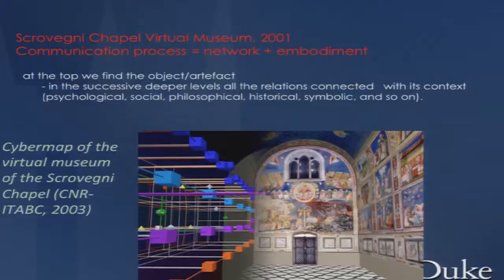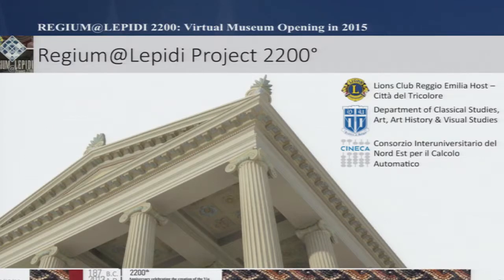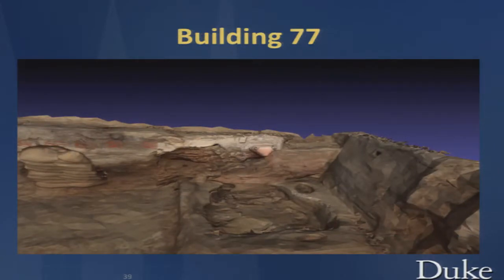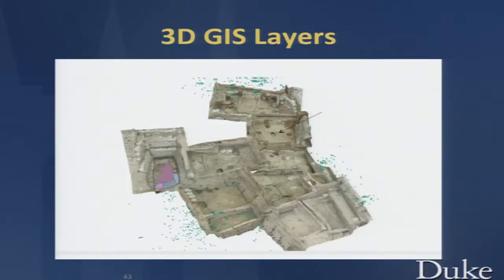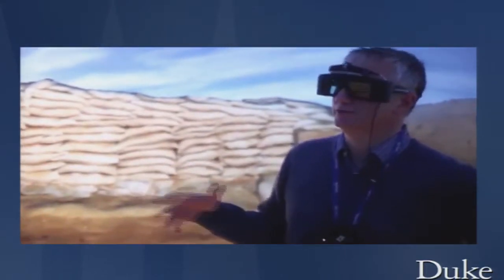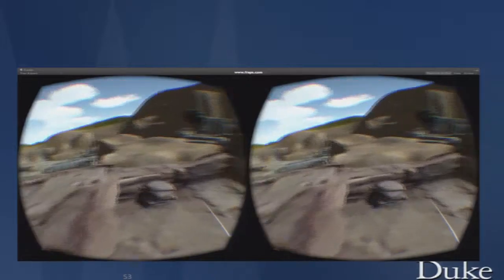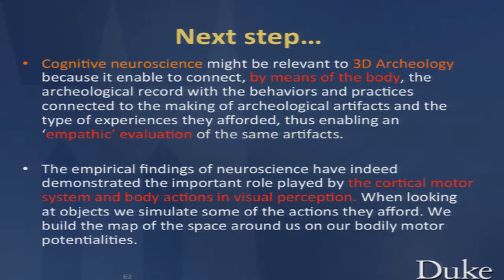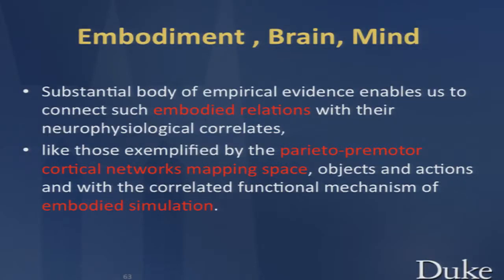Abstract & Bio3D Archaeology, Mind and Beyond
2015 Nebraska Forum on Digital Humanities, Maurizio Forte, William and Sue Gross Professor of Classical Studies, Duke University